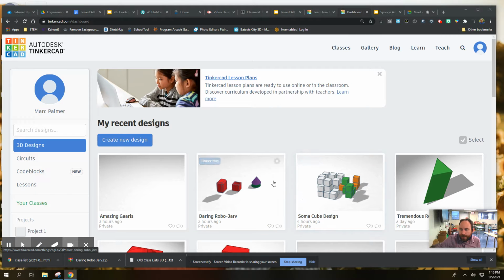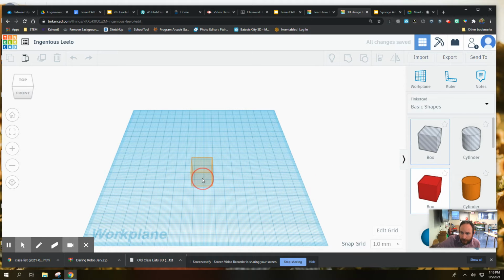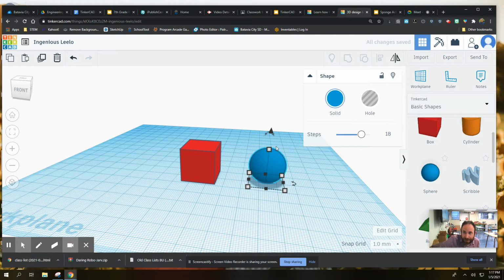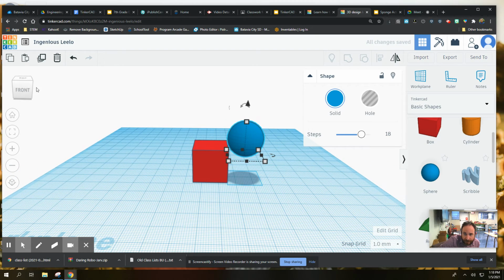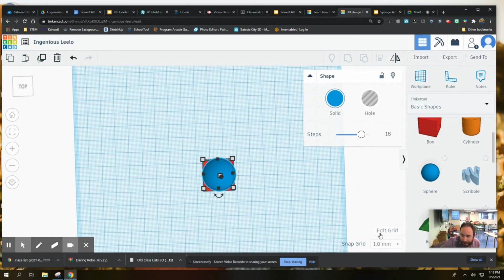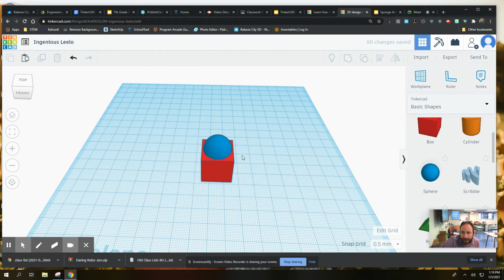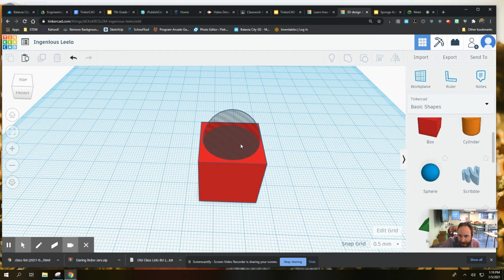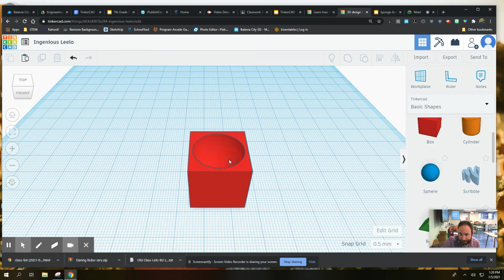Untitled: Jan 5, 2021 1:20 PM